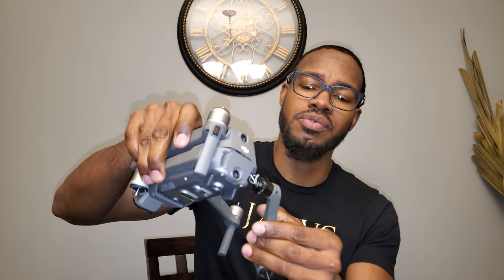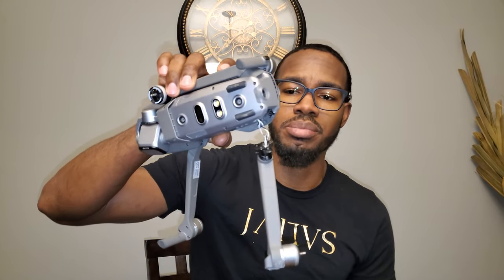I CRASHED MY MAVIC PRO 2